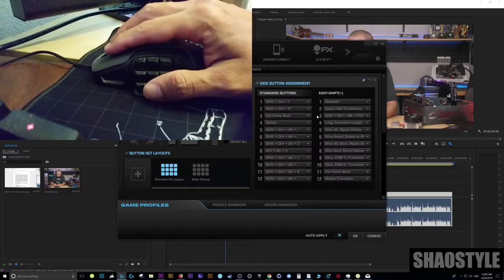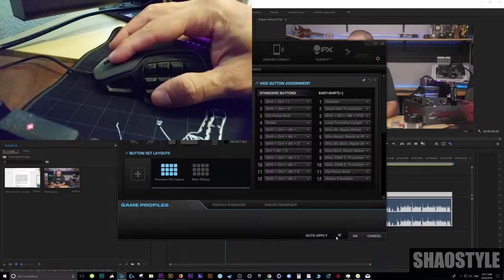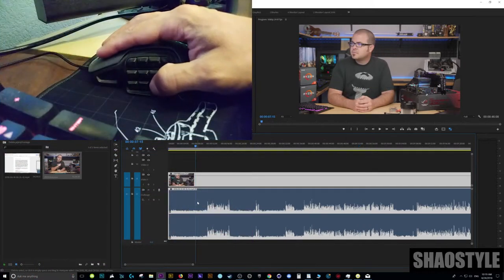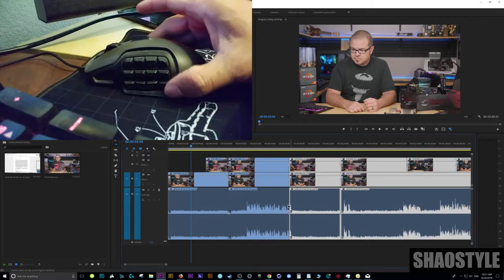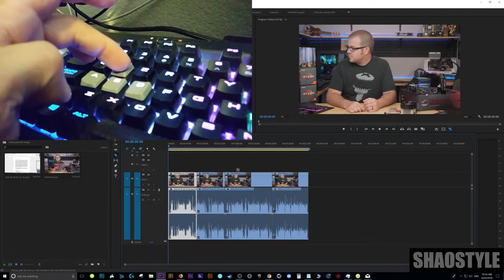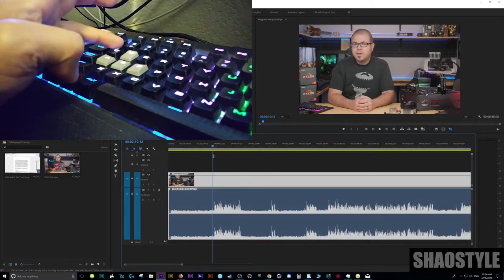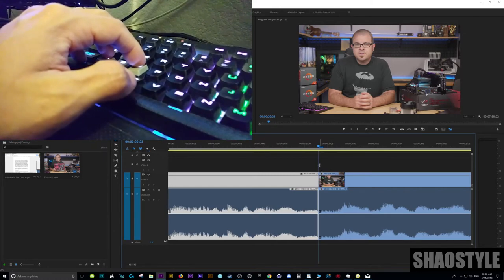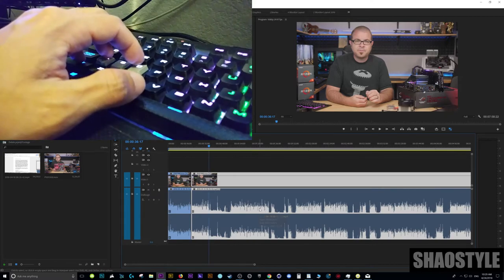Fast Rough Cut Editing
This is how I edit with my tools, and shortcuts.